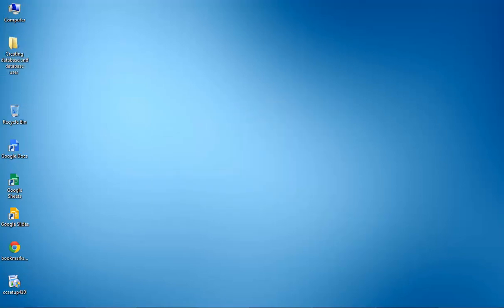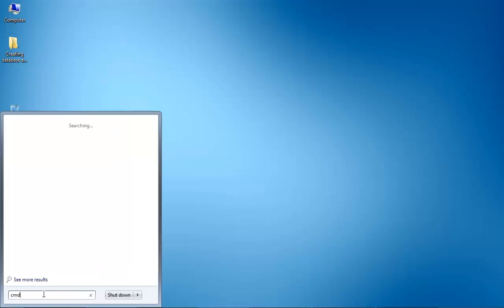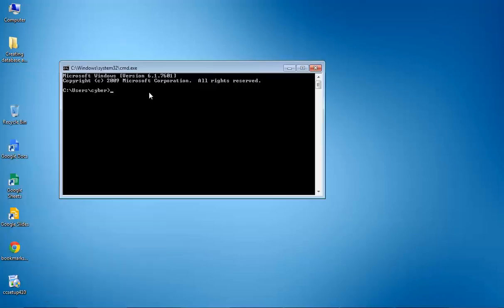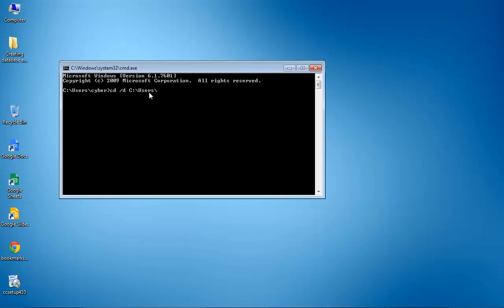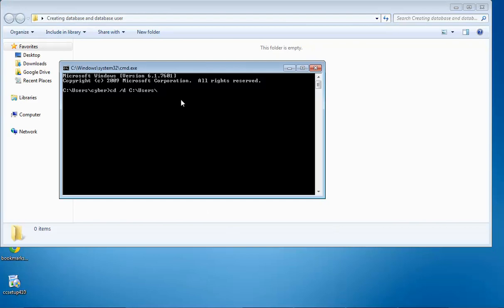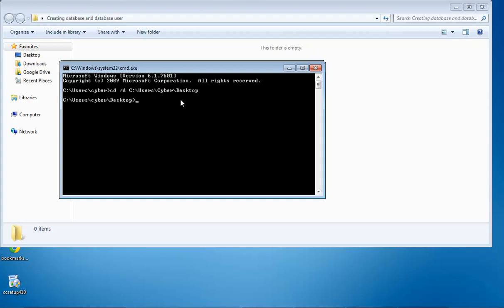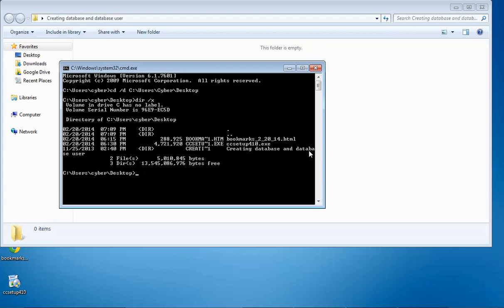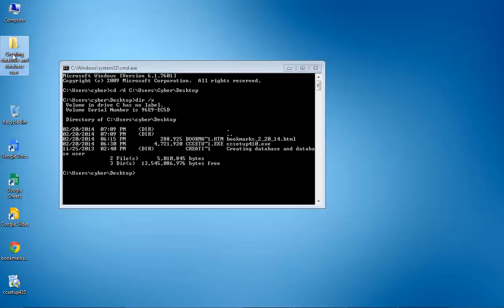GUARANTEED | How to delete an undeletable file and folder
If yu cannot see check here :
cd /d C:\Users\Cyber\Desktop

dir /x

rmdir /q /s Introduction

Do you have folder but cannot delete .So no problem here is solution to delete that undeletable folder .If you delete the folder by watching this video so please subscribe and like the video :) .